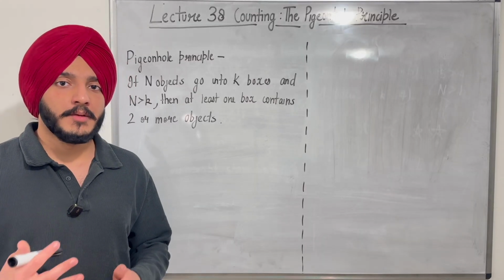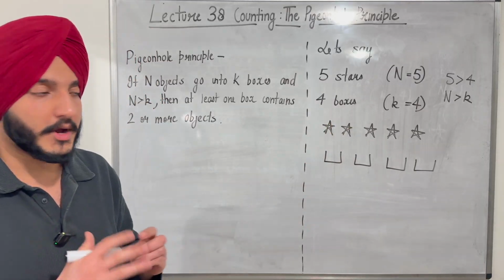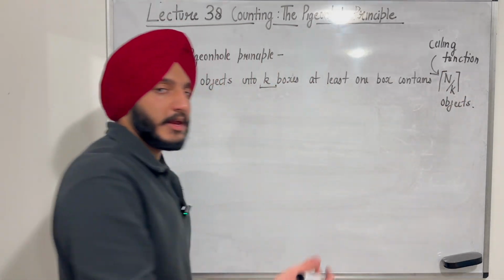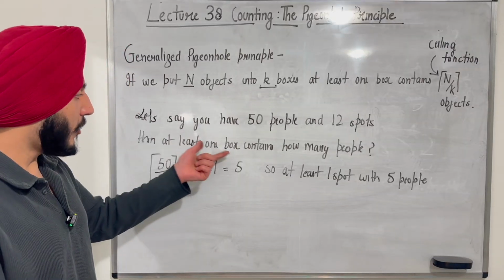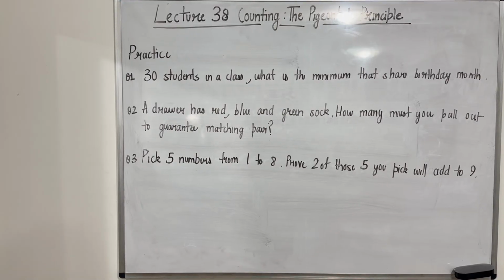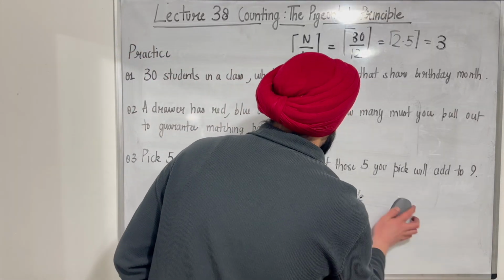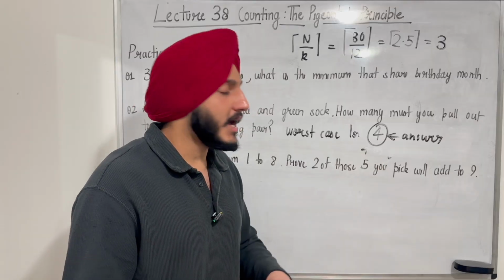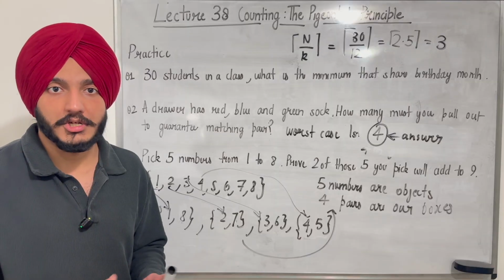Discrete Math #38 – Counting: The Pigeonhole Principle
The pigeonhole principle sounds trivially obvious — but it lets you prove some surprisingly powerful results that would be impossible any other way.

In this lecture we cover:
→ The basic pigeonhole principle (6 socks, 5 drawers)
→ The generalized version: ⌈N/k⌉ — and WHY it's ceiling
→ How to spot "pigeonhole" problems in the wild
→ Classic examples: birthdays, hair counts, matching pairs
→ Using pigeonhole to prove existence results (the non-obvious applications)
→ Practice problems with full walkthroughs

This is lecture 38 of a complete discrete math course, following inclusion-exclusion and building into permutations & combinations.